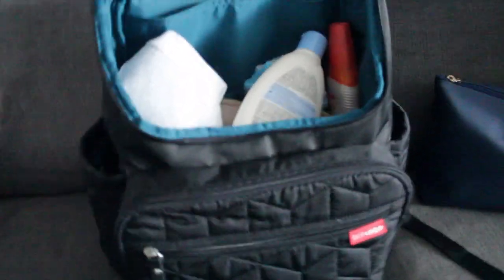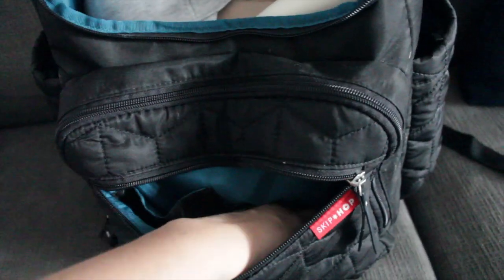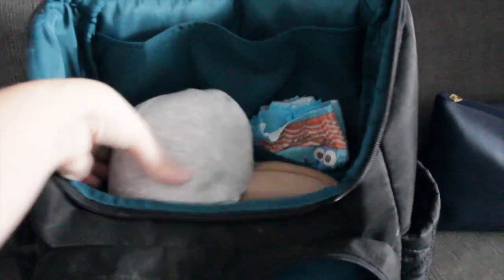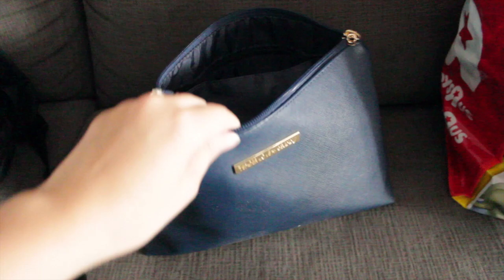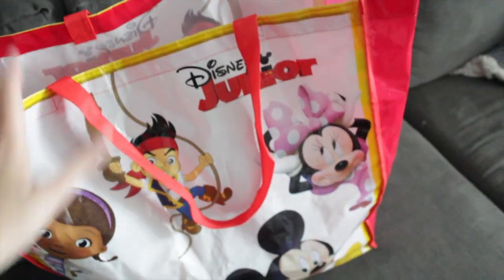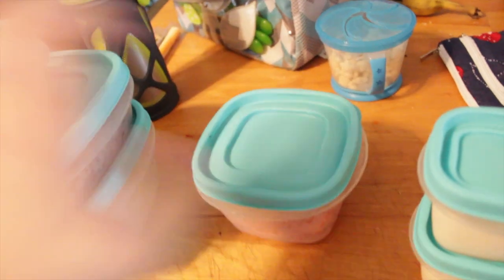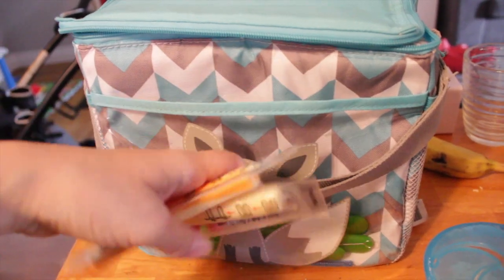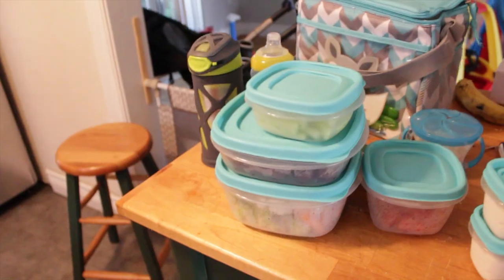Mom & Toddler Beach Bag Essentials | Picnic Must Haves | Navigating Nicole | 2018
Hi Everyone! Today I’m sharing our Mom & Toddler Beach Bag Essentials! I’m sharing our Picnic Must Haves to make a day out with a toddler a little easier!

My Favourite Products:

Floor Seat
Diaper Bag
Changing Station